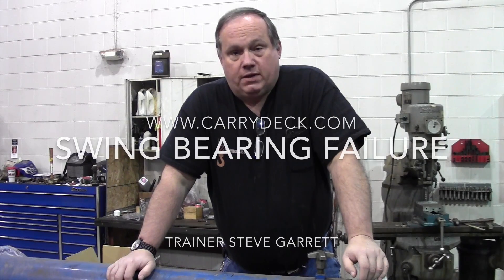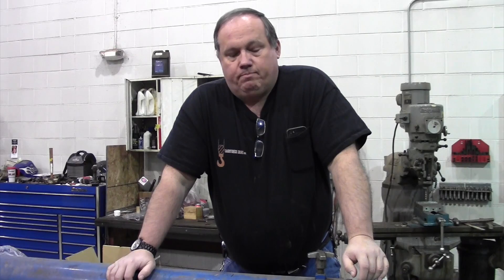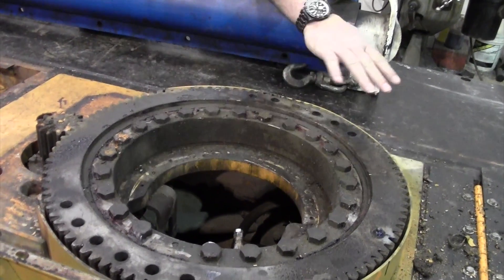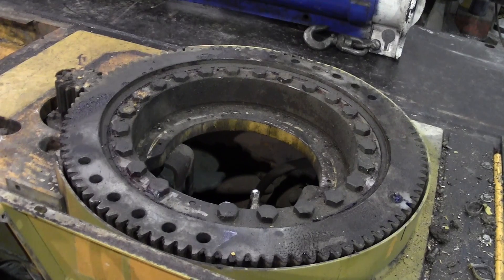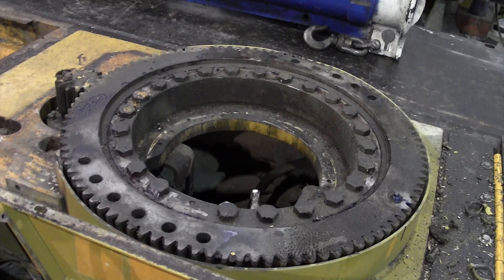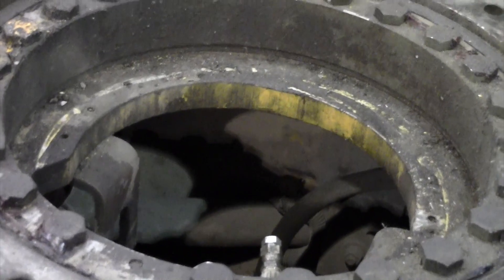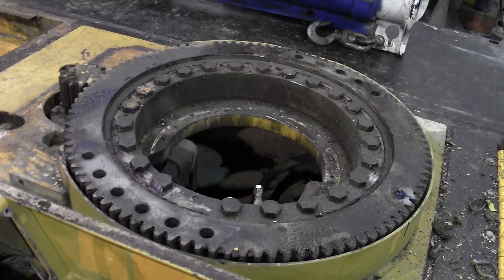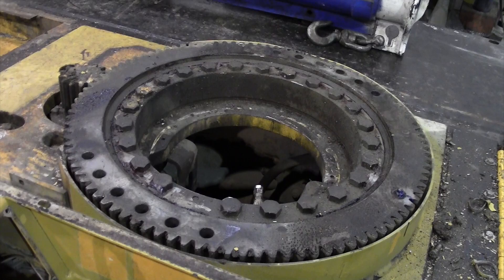Swing Bearing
Carrydeck Cranes talking about swing/rotation bearings in Broderson carry deck cranes